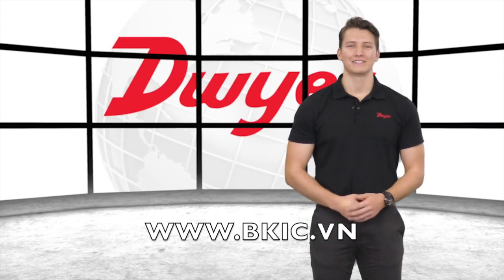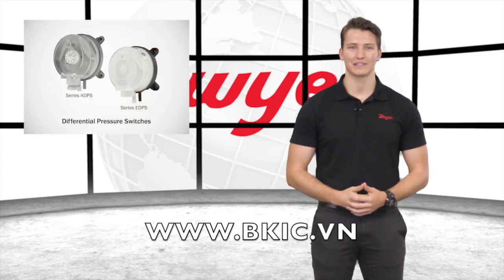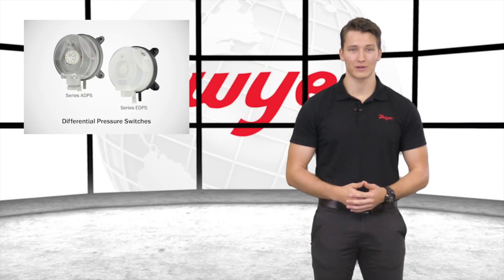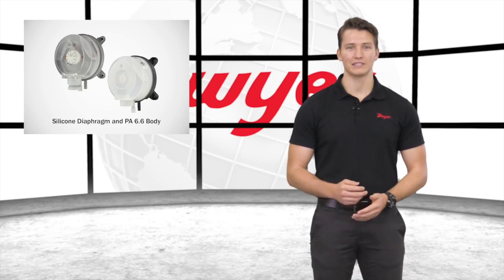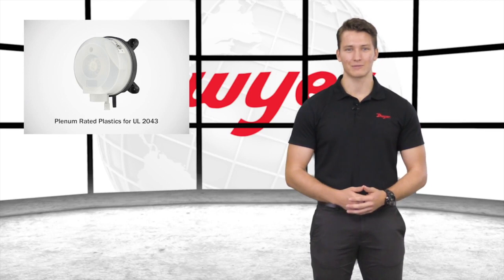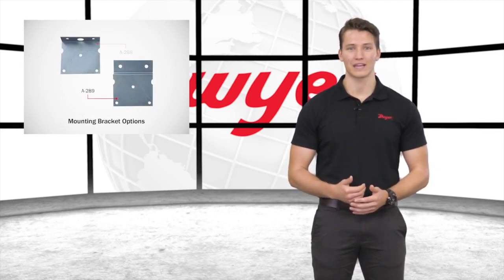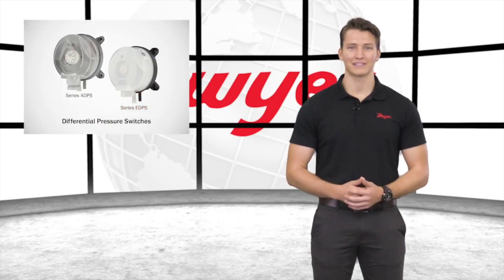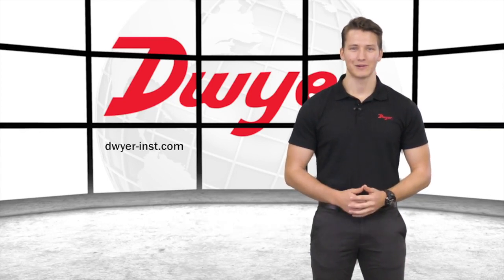DWYER Differential Pressure Switch | Series ADPS & EDPS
CÔNG TẮC ÁP SUẤT SERIES ADPS, EDPS